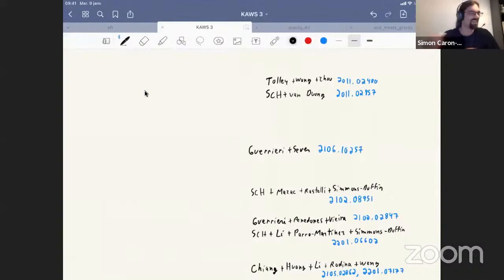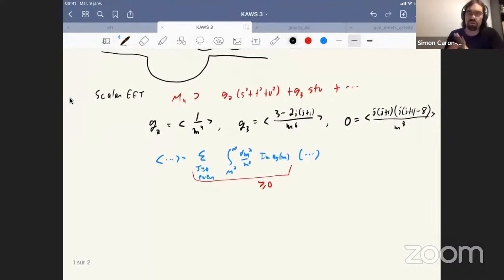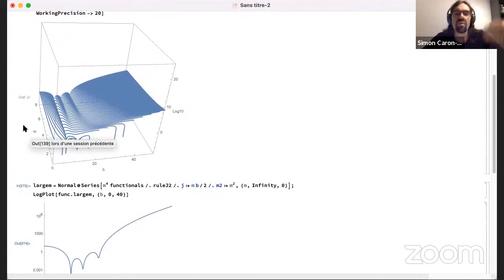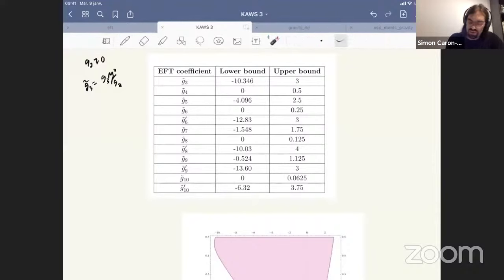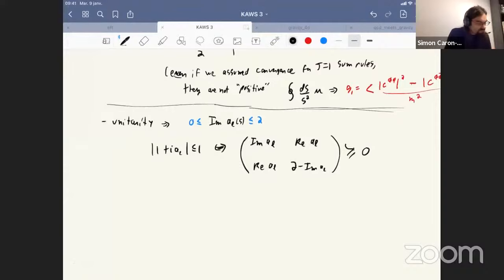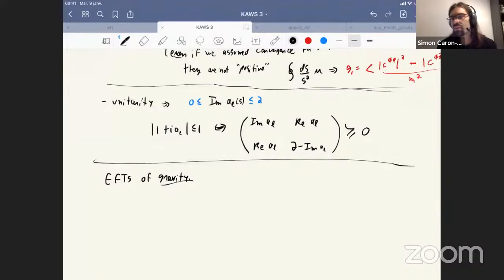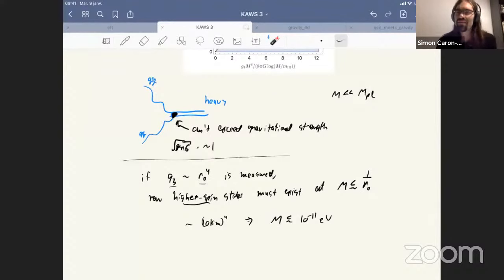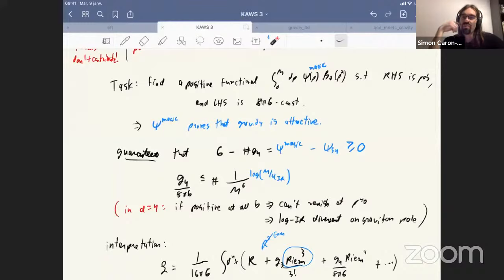S-matrix and Conformal and Bootstrap (Lecture 3) by Simon Caron-huot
PROGRAM

KAVLI ASIAN WINTER SCHOOL (KAWS) ON STRINGS, PARTICLES AND COSMOLOGY (ONLINE)

VENUE: Online

The Kavli Asian Winter School (KAWS) on Strings, Particles and Cosmology is a pan-Asian collaborative effort of high energy theorists from China, India, Japan and Korea to give young researchers in Asia an opportunity to come together and learn about the latest developments in high energy theory, from leading experts on the subject.

The Kavli Asian Winter School (KAWS 2022) will focus on the following topics (lecturers in parentheses)

1. Black hole information paradox (Juan Maldacena (Institute for Advanced Study, USA))
2. Conformal and S-matrix Bootstrap (Simon Caron-huot (McGill University, Canada))
3. QFT/CFT in condensed matter physics (Dam Thanh Son (University of Chicago, USA))
4. The Gravitational S-Matrix (Shiraz Minwalla (Tata Institute of Fundamental Research, India))
5. Machine Learning (Yang-Hui He (LIMS, Royal Institution, UK))
6. Holography, CFT, entanglement (Tom Hartman (Cornell University, USA))
7. Tensionless AdS/CFT (Matthias Gaberdiel (ETH Zurich, Switzerland))
8. Dark matter, search for new physics (Surjeet Rajendran (Johns Hopkins University, USA))

This school is aimed towards advanced graduate students, postdoctoral fellows and active researchers in the field.  This is the 16th in a series of Asian Winter Schools that have been organized on a rotating basis between China, Japan, Korea and India. We welcome students from all of these participating countries as well as students from outside.

The previous Asian Winter Schools in this series have provided young researchers with opportunity for discussions with leading experts in different areas and also for initiating collaboration with other young researchers belonging to different countries participating in the activity. We hope the 2022 School will continue this tradition.

Steering Committee

Bin Chen (Peking University)
Atish Dabholkar (International Centre for Theoretical Physics)
Rajesh Gopakumar (International Centre for Theoretical Sciences)
Koji Hashimoto (Osaka University)
Yoshihisa Kitazawa (KEK)
Bum-Hoon Lee (Sogang University)
Kimyeong Lee (Korea Institute for Advanced Study)
Miao Li (Institute of Theoretical Physics, Chinese Academy of Sciences & Sun Yat-Sen University)
JianXin Lu (University of Science and Technology of China)
Soonkeon Nam (Kyung Hee University)
Hirosi Ooguri (Caltech & Kavli IPMU)
Ashoke Sen (International Centre for Theoretical Sciences)
Sang-Jin Sin (Hanyang University)
George Thompson (International Centre for Theoretical Physics)
Spenta R. Wadia (International Centre for Theoretical Sciences)
Advisory Board

David Gross (Kavli Institute for Theoretical Physics)
Andrew Strominger (Harvard University)
Hirotaka Sugawara (Okinawa Institute of Science and Technology)
Shing-Tung Yau (Harvard University)
Eligibility Criteria: We seek applications from advanced graduate students, postdoctoral fellows and active researchers in the field.

0:00:00 Start
0:00:18 S-matrix and Conformal and Bootstrap (Lecture 3)
0:02:02 Scalar EFT
0:05:16 Anatomy of a bootstrap problem
0:10:50 Systematic Strategy
0:14:31 Good news: Efficient algorithms (numerically) solve such problems
0:17:15 Linear Optimization
0:24:53 [Demo]
0:30:05 Q&A
0:39:26 Two dual approaches
0:44:00 Caveats
0:47:39 Learn
0:49:45 Unitarity
0:57:58 EFTS of gravity
1:04:23 Task
1:10:06 Interpretation
1:23:18 With gravity
1:25:00 Q&A